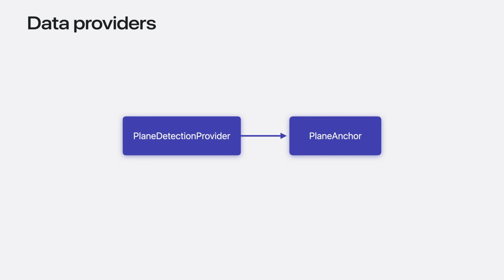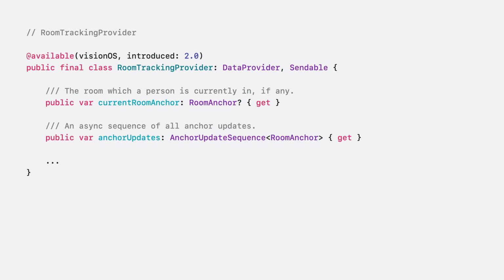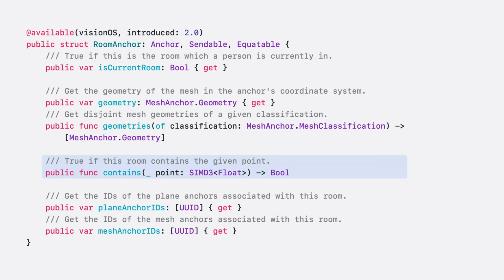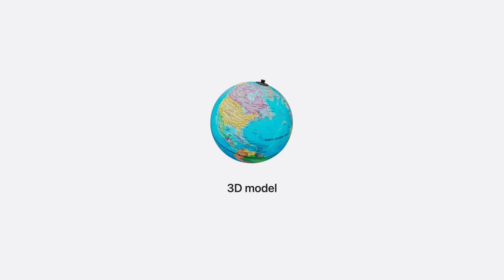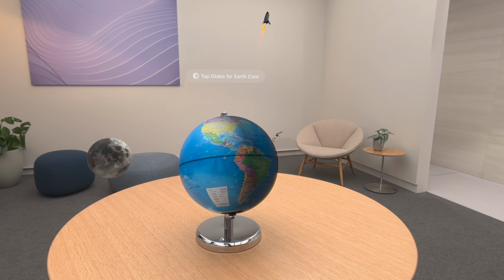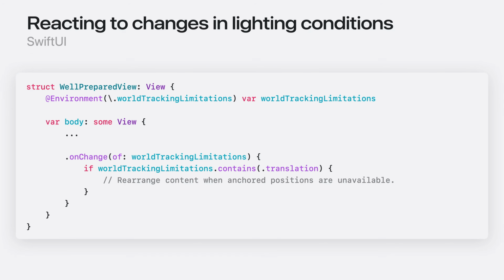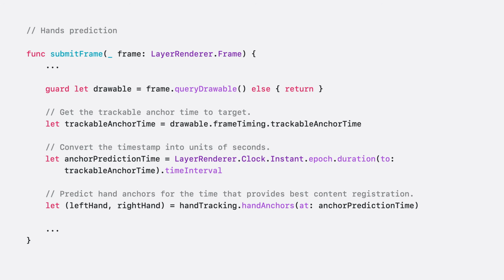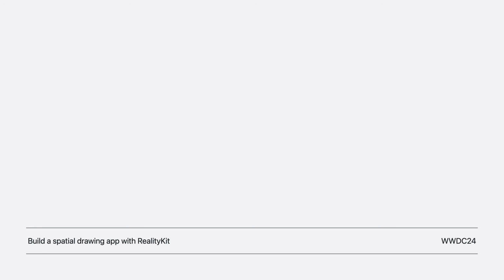WWDC24: Create enhanced spatial computing experiences with ARKit | Apple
Learn how to create captivating immersive experiences with ARKit’s latest features. Explore ways to use room tracking and object tracking to further engage with your surroundings. We’ll also share how your app can react to changes in your environment’s lighting on this platform. Discover improvements in hand tracking and plane detection which can make your spatial experiences more intuitive.

00:00 - Introduction
02:30 - Room tracking
05:46 - Plane detection
06:46 - Object tracking
09:34 - World tracking
11:38 - Hand tracking